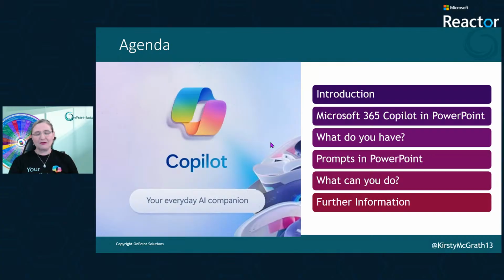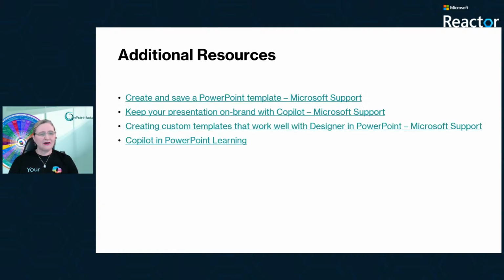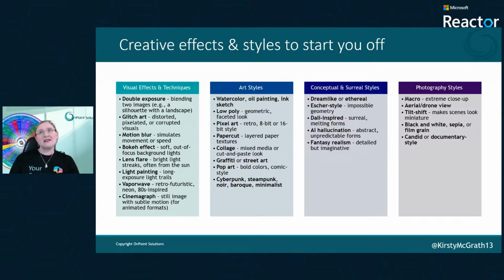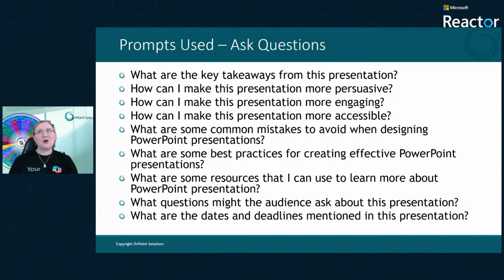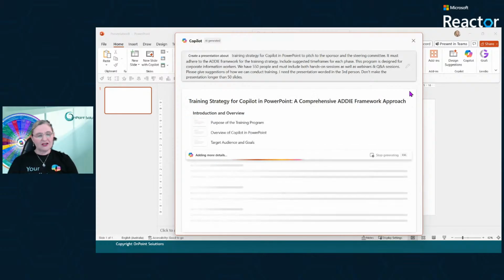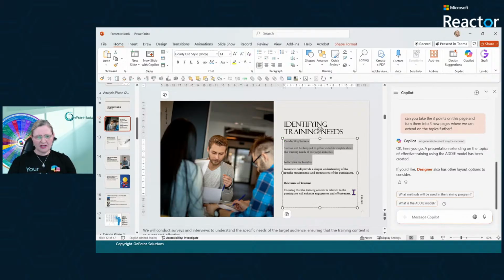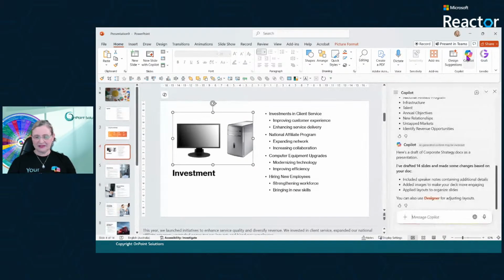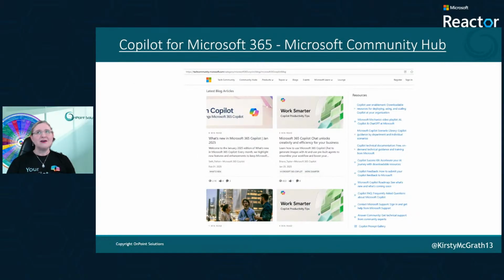Copilot Corner | Episode 6 | Mastering Copilot in PowerPoint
Unlock your creative side and create quick compelling presentations.

[eventID:25419]